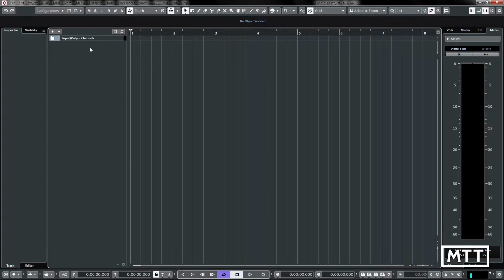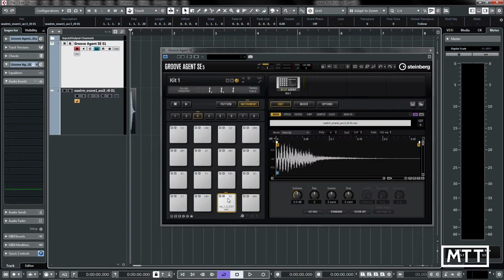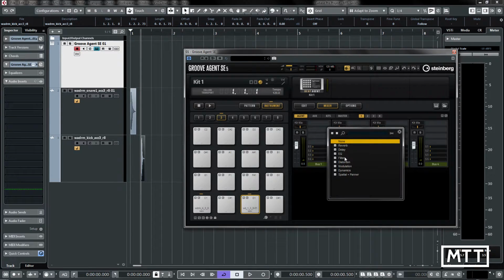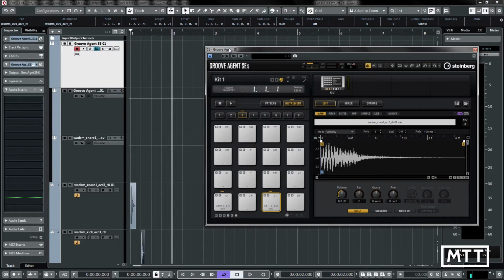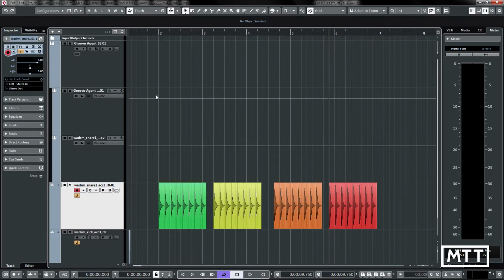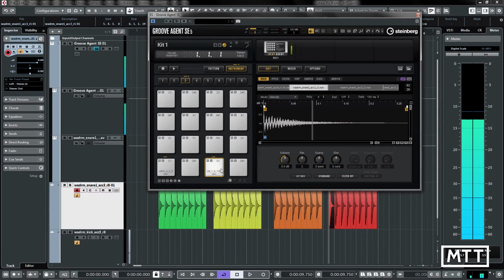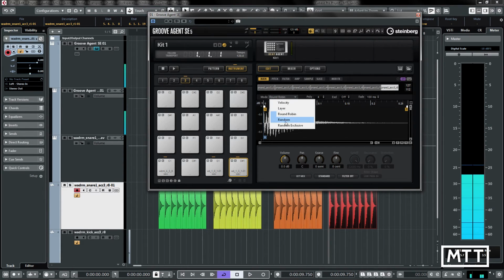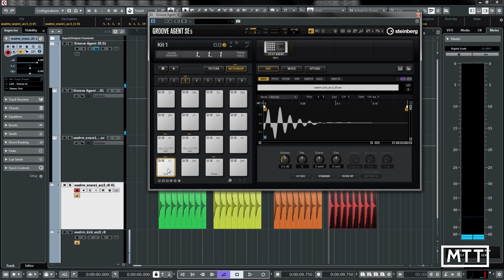Groove Agent SE5: First Steps - Importing samples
Groove Agent SE has been included with Cubase for several years, but is often neglected, being used for presets and little else.

This series will help you use GASE5 as a drum sampler, making use of the large range of features it has to produce better drum sounds from scratch.

In this first video of the series, you will see how to import samples onto pads, assign outputs and look at the different sample playback modes that GASE5 offers.